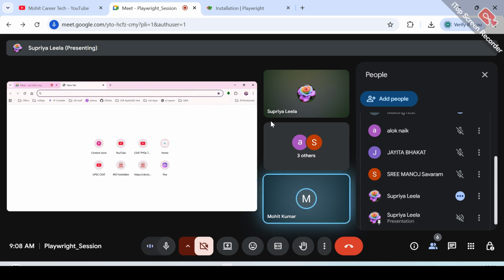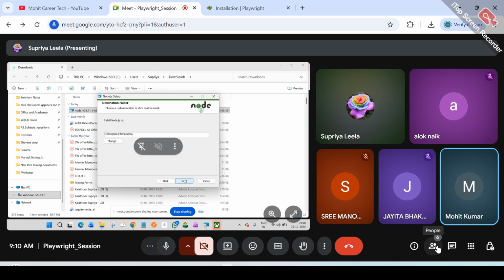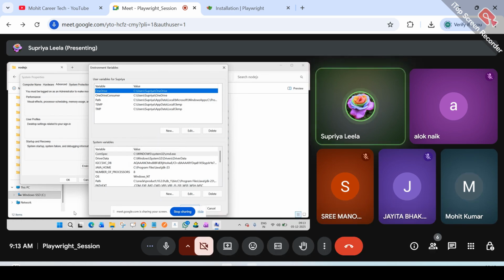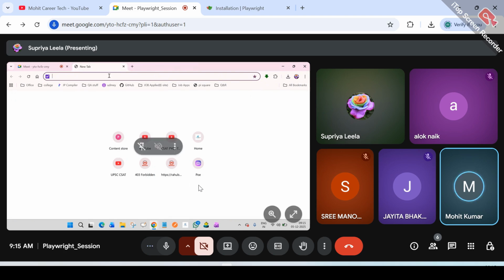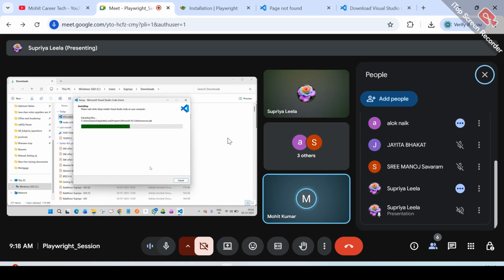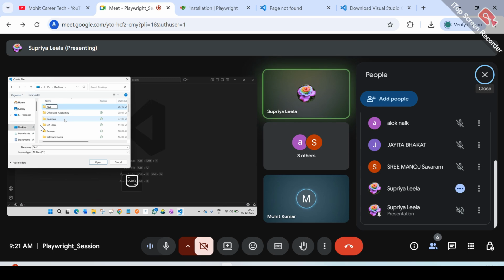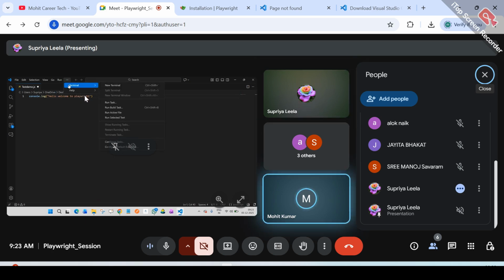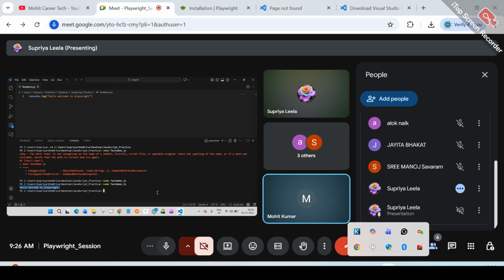👉 How to Install Node.js and VS Code for Playwright Automation | Part 1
🚀 How to Install Node.js and VS Code for Playwright Automation | Playwright Tutorial Part 1
In this video, you’ll learn step-by-step how to install Node.js and Visual Studio Code to start your Playwright Automation Testing journey using JavaScript.

This is Part 1 of the Playwright Automation Series, specially designed for beginners, working professionals, and automation testers who want to switch from Selenium to Playwright and crack high-paying automation jobs.

👉 What you’ll learn in this video:
✅ What is Playwright Automation
✅ Why Playwright is better than Selenium
✅ How to download and install Node.js
✅ How to verify Node.js & npm installation
✅ How to download and install VS Code
✅ Best VS Code extensions for Playwright
✅ Setup ready for Playwright automation with JavaScript

✔ Manual Testers
✔ Automation Testers
✔ Selenium Professionals moving to Playwright
✔ Freshers & Working Professionals
✔ Anyone preparing for Automation Testing interviews

📈 Why learn Playwright in 2026?
🔥 High demand in MNCs
🔥 Faster than Selenium
🔥 Supports Chromium, Firefox & WebKit
🔥 Perfect for UI + API Automation
🔥 Used by top companies worldwide

📚 Upcoming Videos in This Series:
➡ Playwright Framework Setup
➡ First Test Script in Playwright
➡ Locators & Assertions
➡ Page Object Model
➡ CI/CD Integration

👍 If you find this video helpful, LIKE | SHARE | COMMENT
💬 Drop your questions in the comments – I personally reply!

playwright tutorial
playwright automation
playwright javascript tutorial
install node js for playwright
install vscode for automation testing
playwright setup step by step
playwright for beginners
playwright automation testing
selenium to playwright
playwright interview questions
automation testing 2026
playwright framework javascript
learn playwright automation
node js installation for testing
visual studio code for automation
Interview Question and Answer PDF Notes